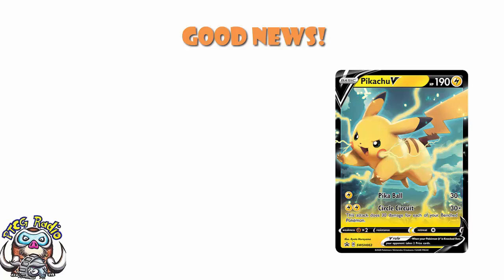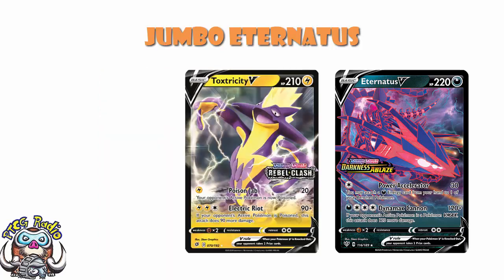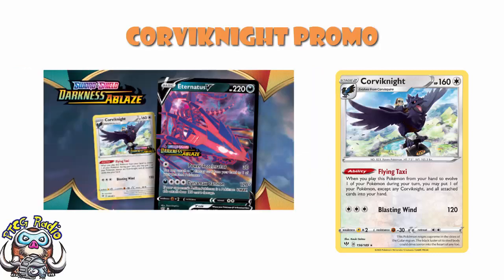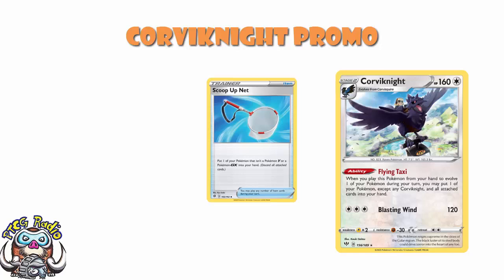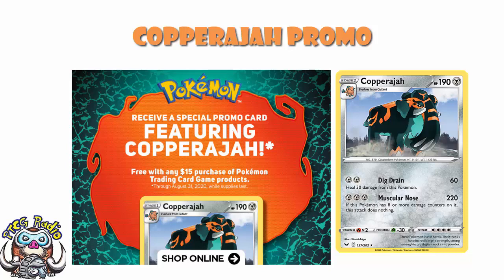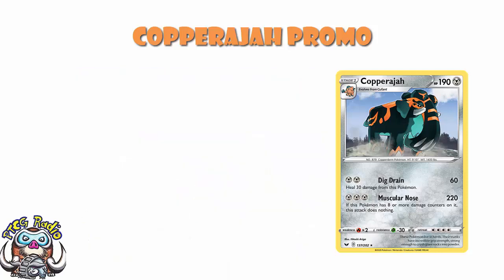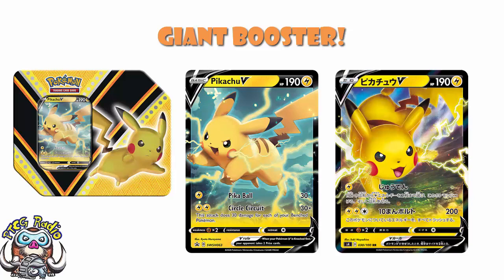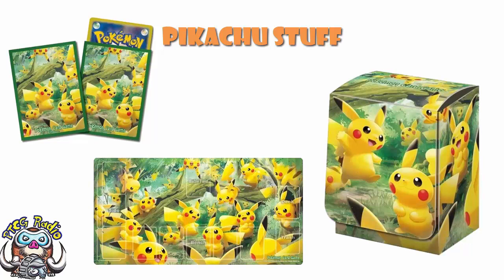Special New Pokémon TCG Promos and Products Revealed! GIANT Booster Pack! - Pokémon TCG News!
There's some awesome Darkness Ablaze Promos coming and some beautiful Pikachu products coming too. Come see!

Eternatus V Jumbo Promo: 00:31
Corviknight Promo: 02:53
Copperajah Promo: 05:01
Giant Booster Pack: 07:13
Pikachu Stuff: 08:56

HUGE Shoutout to @PrimalLugia at Pokeguardian.com for the info!